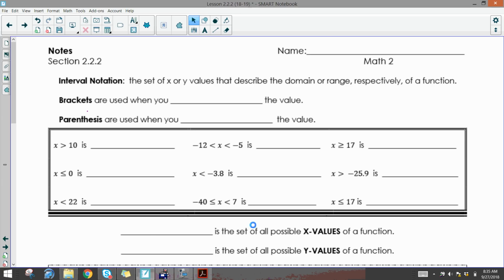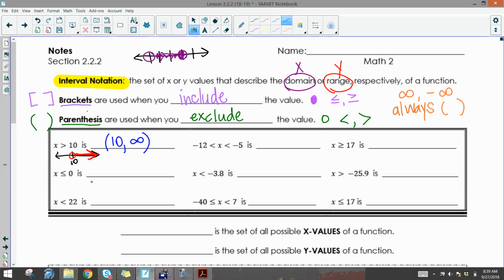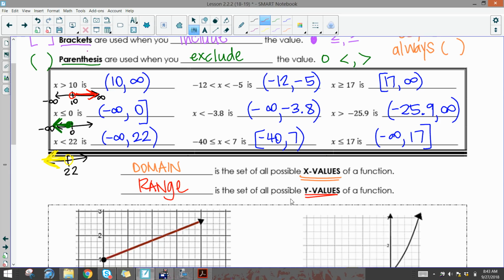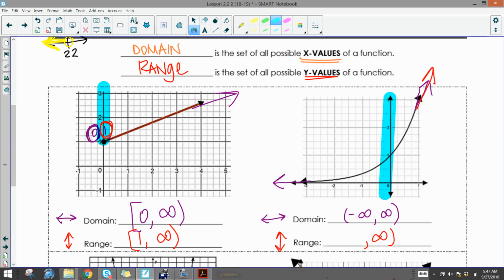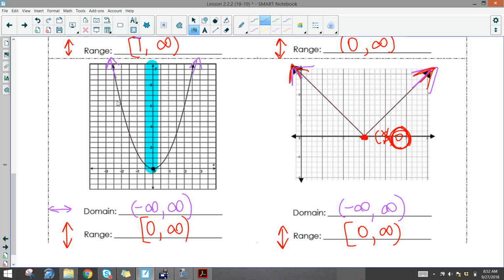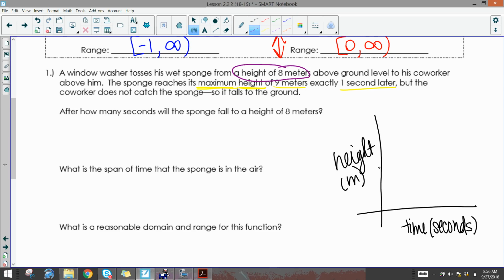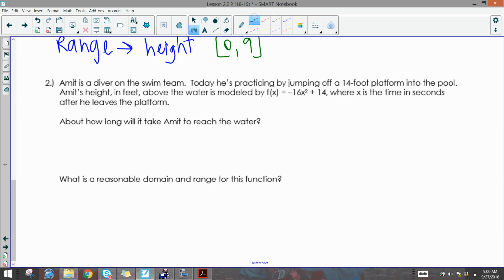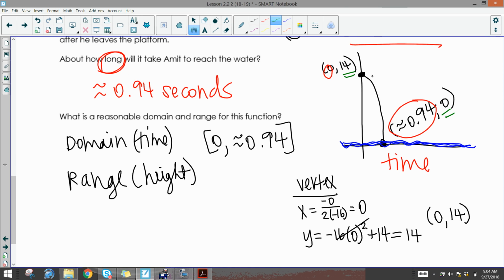Video Lesson 2.2.2